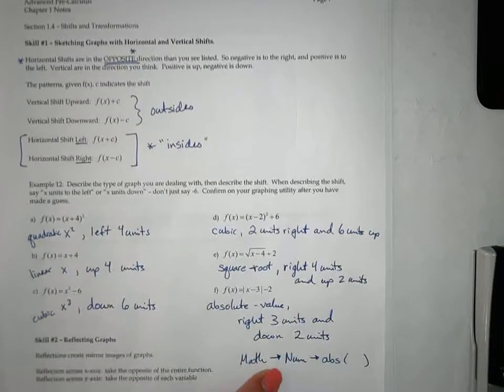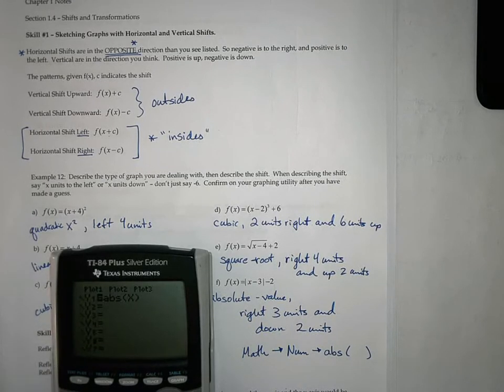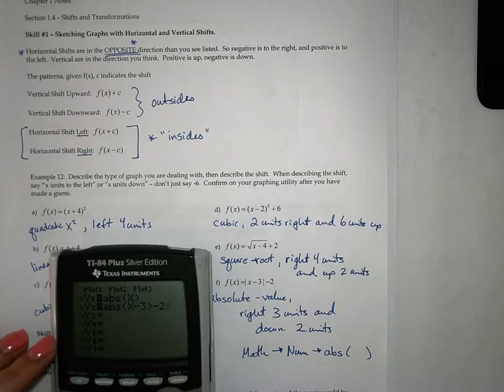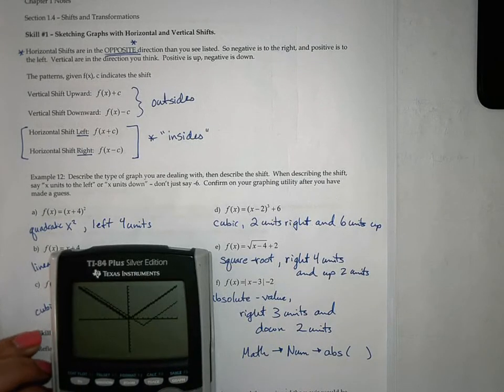Advanced Pre-Calculus Section 1.4 (Notes Page 7 - Skill 1)